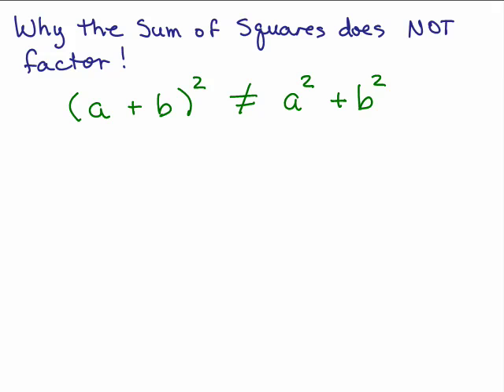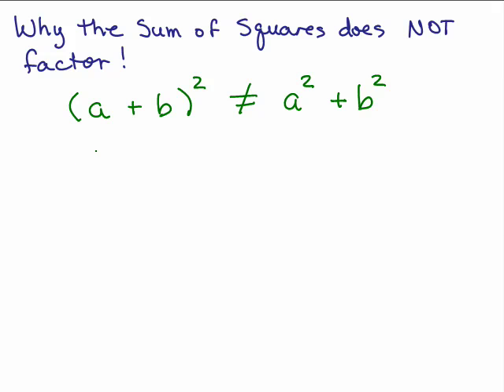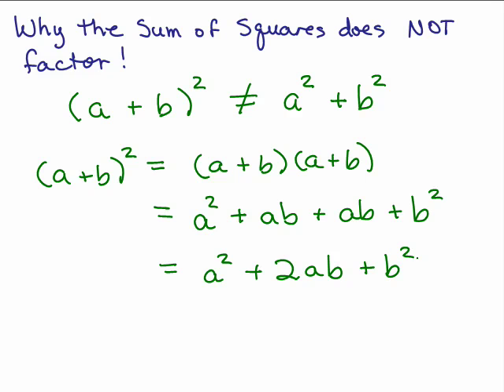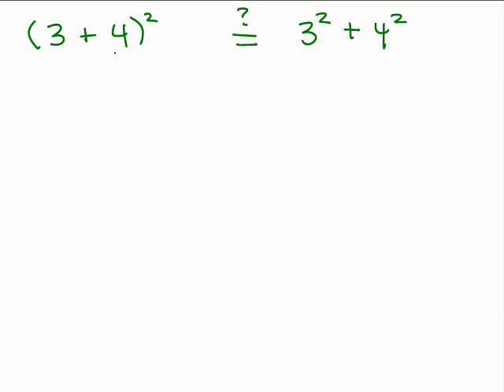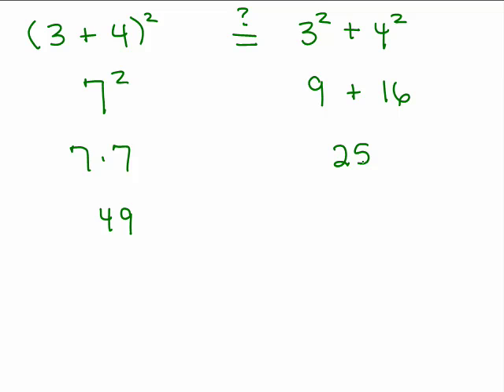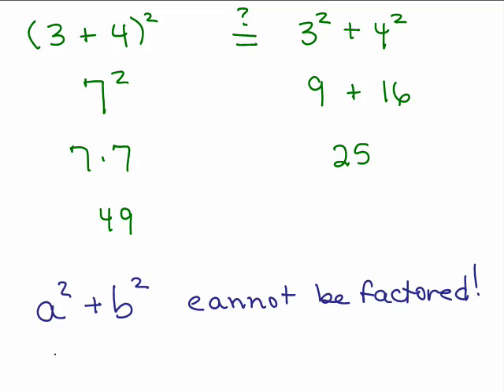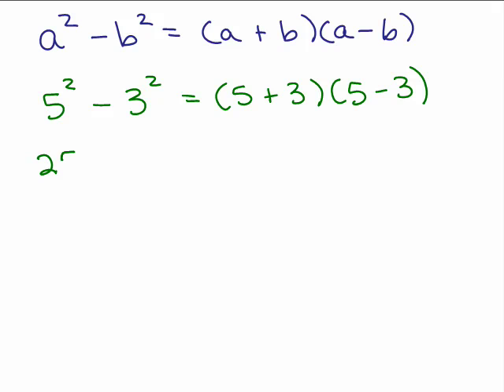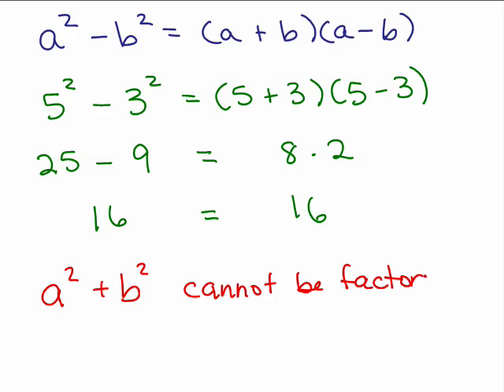Factoring 16 Sum of 2 squares is prime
Emphasizes that the sum of two perfect squares usually is non-factorable over the integers and is prime.